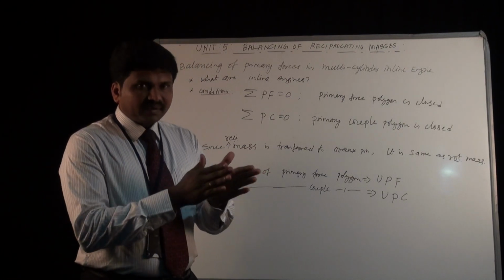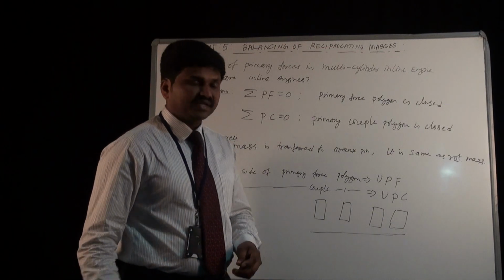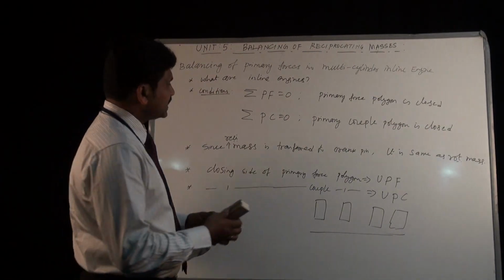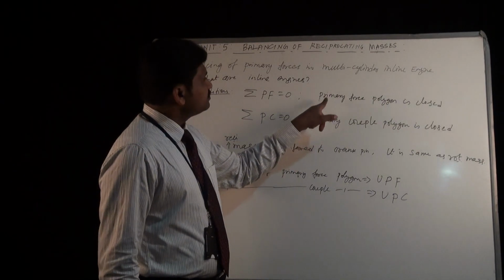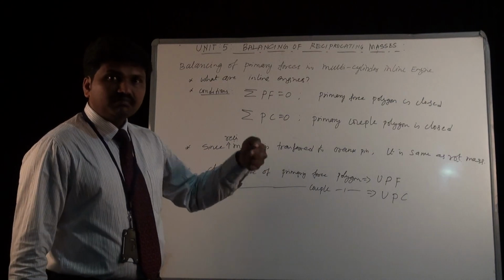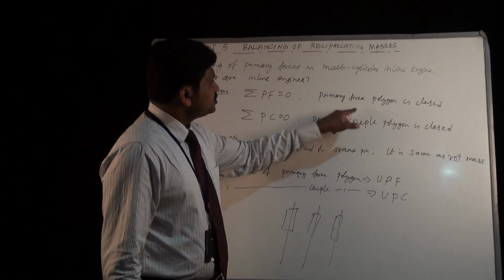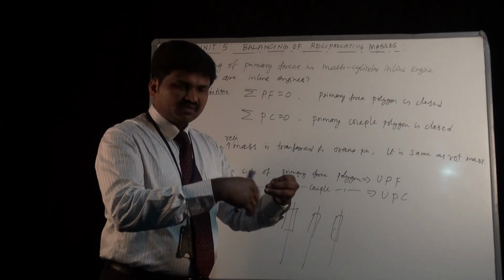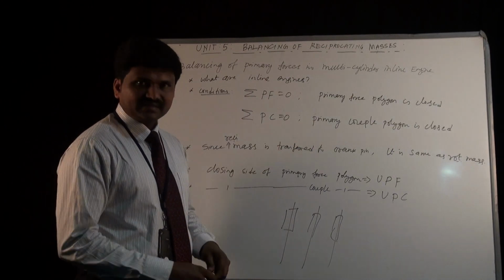Introduction to Balancing of reciprocating masses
This video gives the introduction to Balancing of reciprocating masses ( balancing of IC Engines)